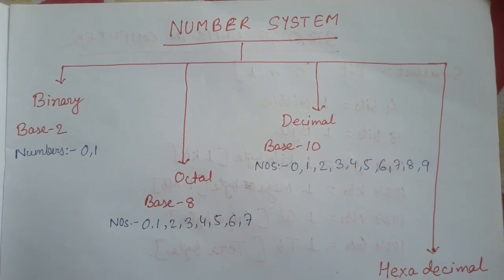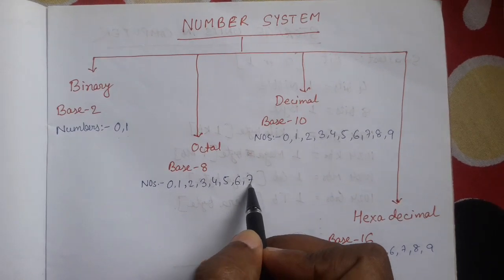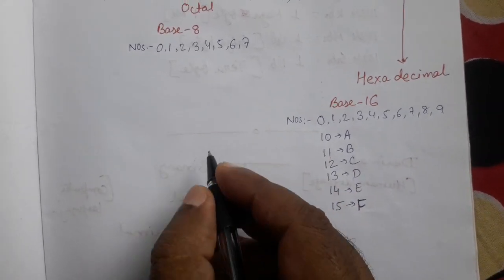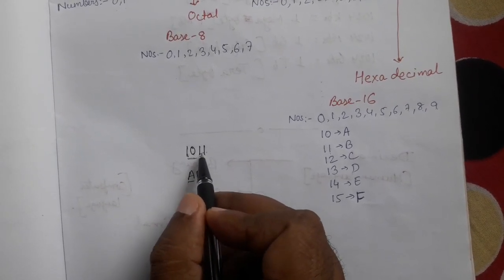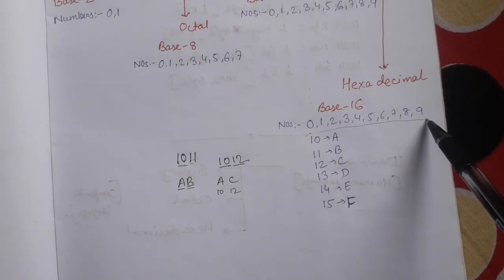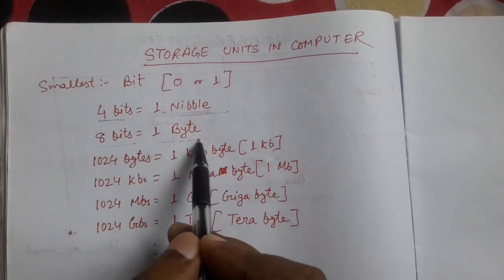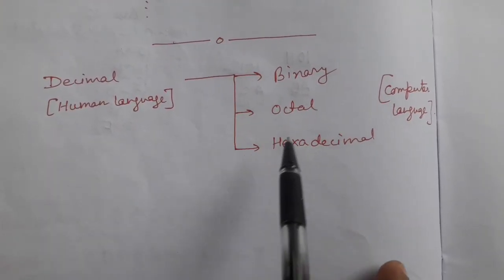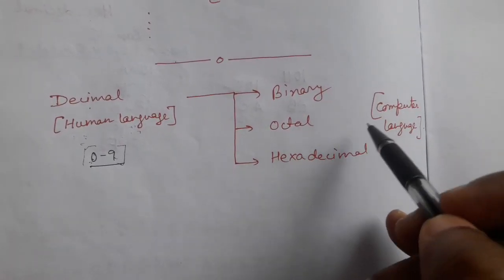NUMBER SYSTEM AND STORAGE UNITS(PART 1)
Introduction to Number System and Memory Storage units. For Class 7 ICSE, CLASS 11 ISC, CBSE and OTHER BOARDS